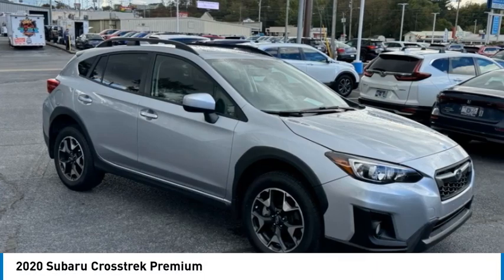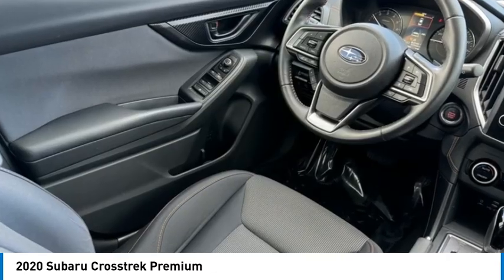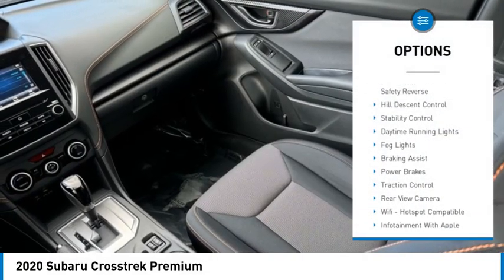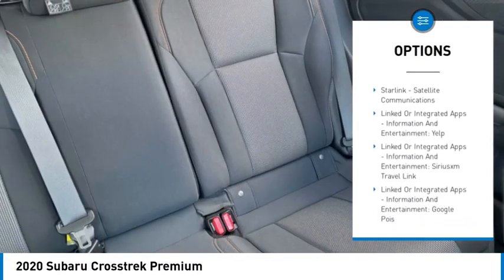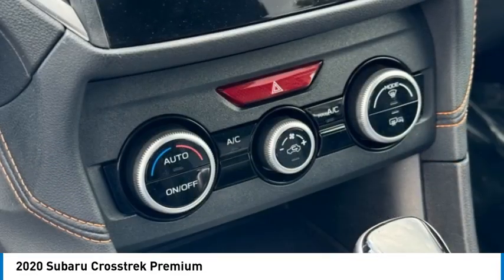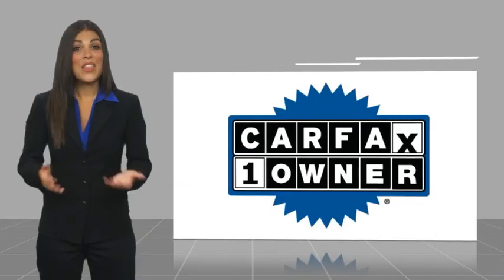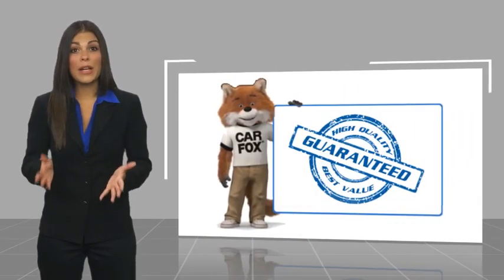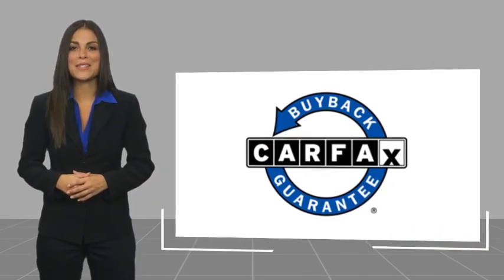2020 Subaru Crosstrek Premium Used HPA0004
You'll love this 2020 Subaru Crosstrek. This is a vehicle you'll want to take home. Call and get in touch with Johnson City Honda directly, and be the first to open the vehicle door today!